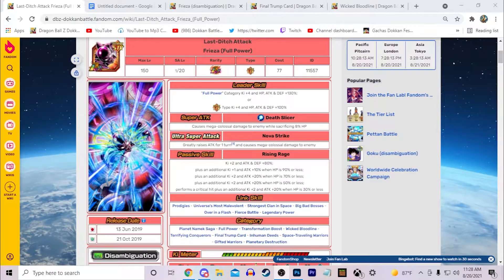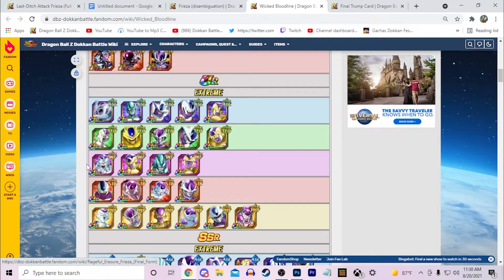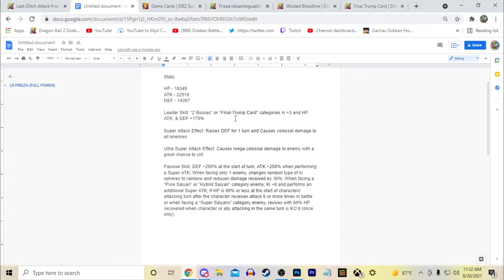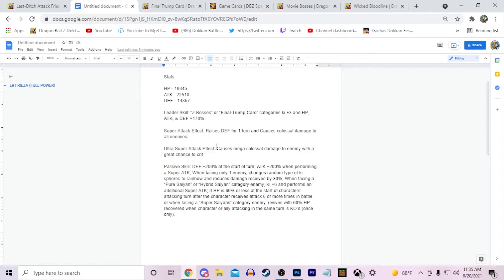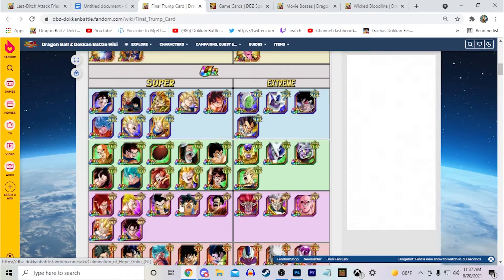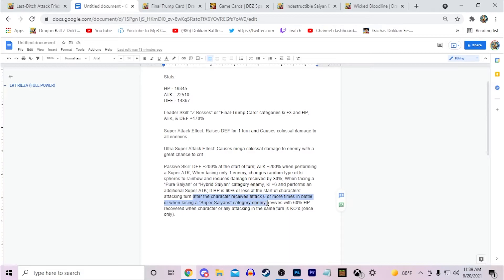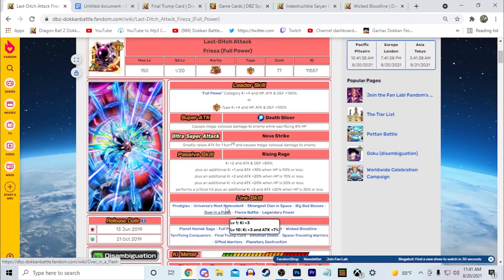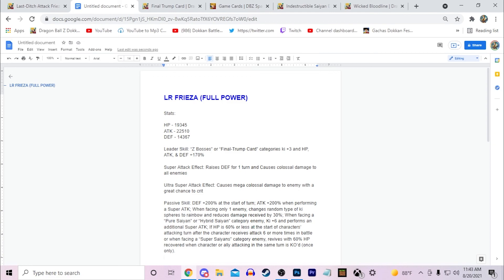MY CONCEPT FOR AN LR FULL POWER FRIEZA!!! NEED HIM TO BE BUSTED!!!! (DBZ: DOKKAN BATTLE)